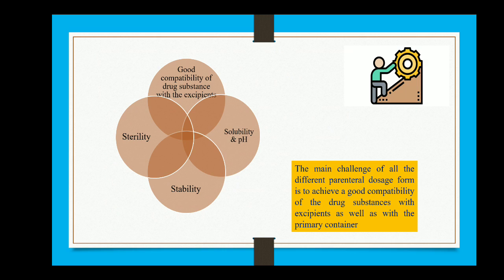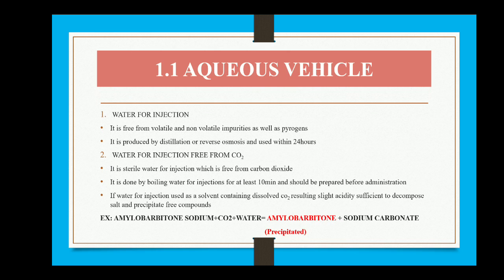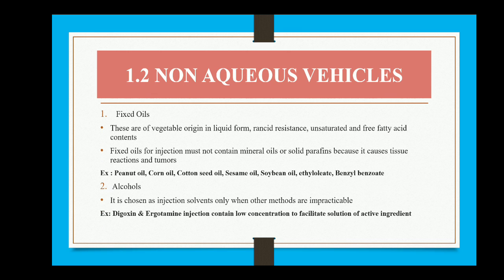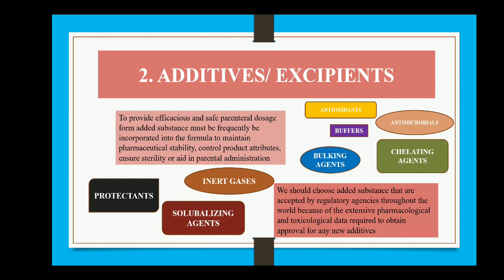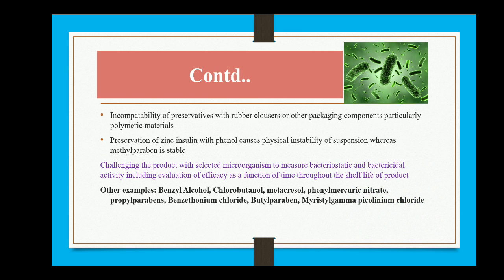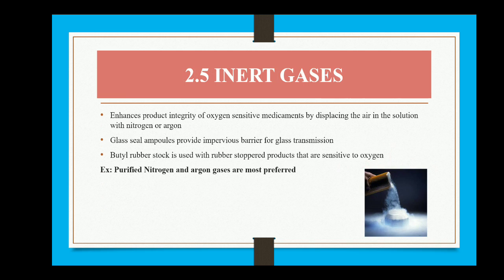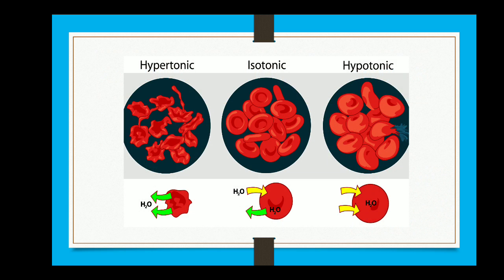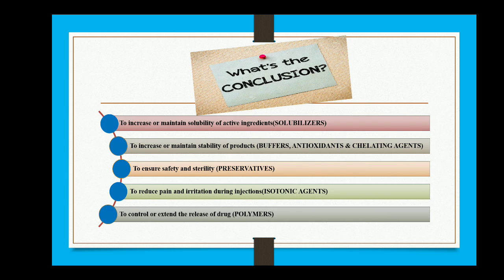Industrial Pharmacy I Pharmaceutical Excipients for Parenterals